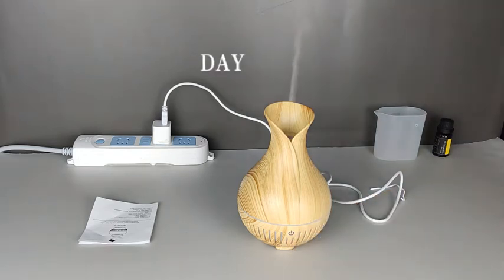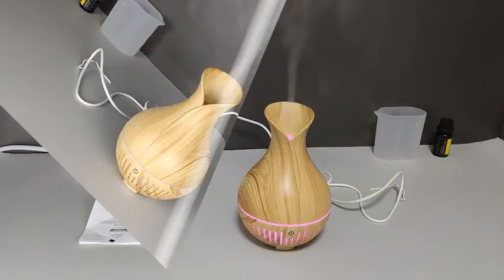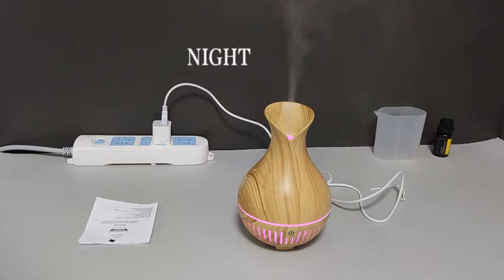D008 160ml auto off aroma diffuser mini version 5.5hours running Brief